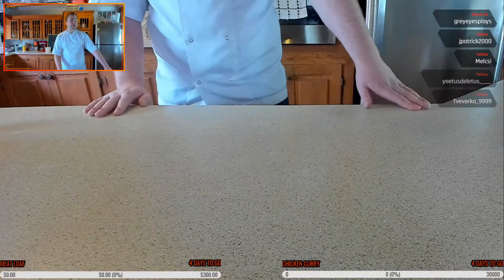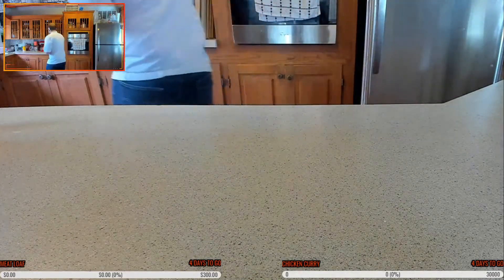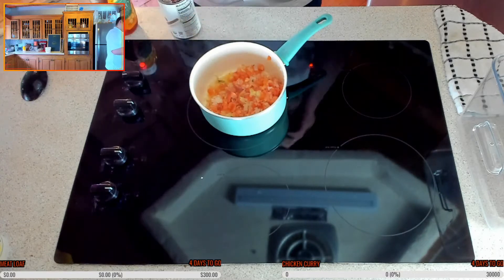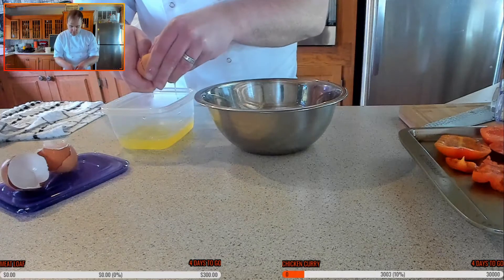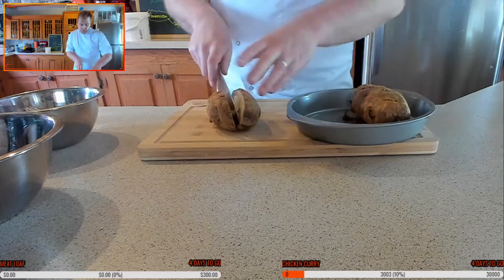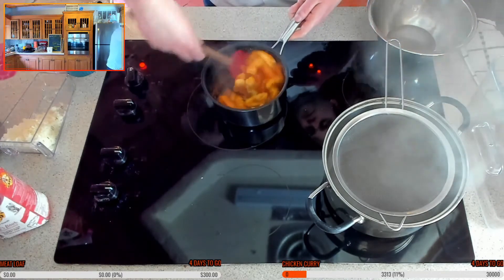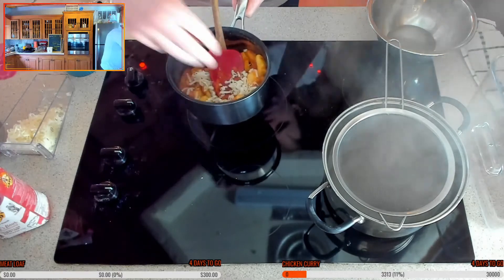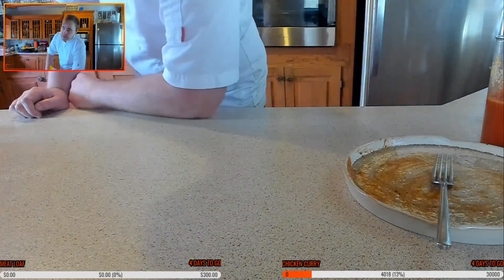How To Make Homemade Gnocchi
To start the week off we made homemade gnocchi. We served it with tomato sauce, spinach, mozzarella, pesto & a touch of Parmesan.